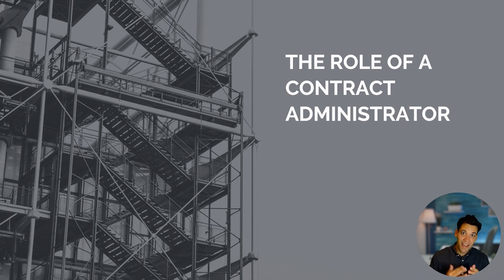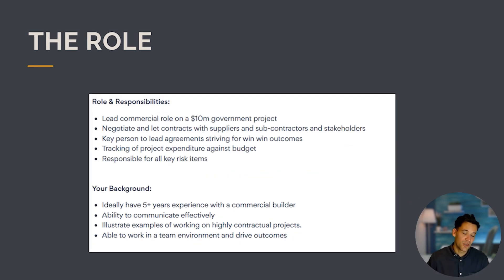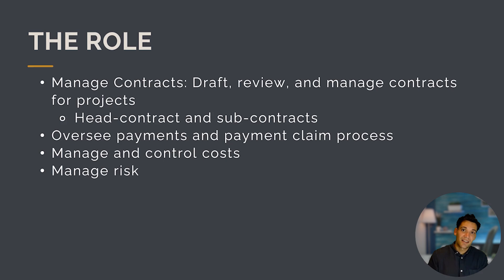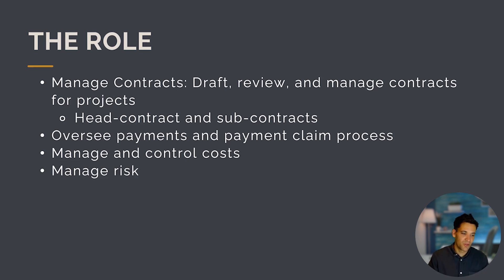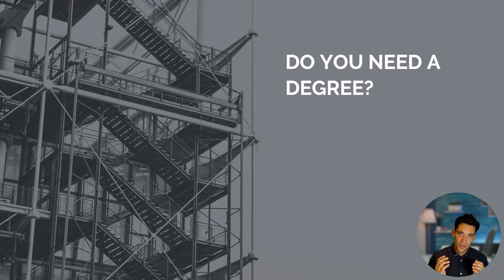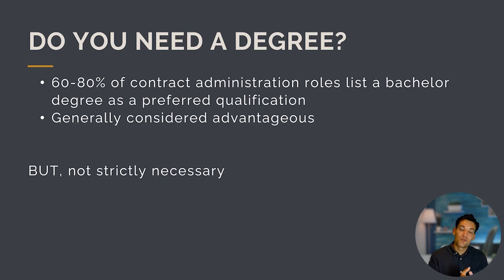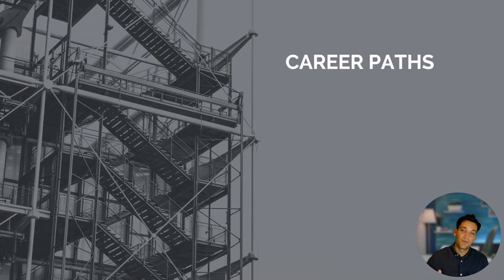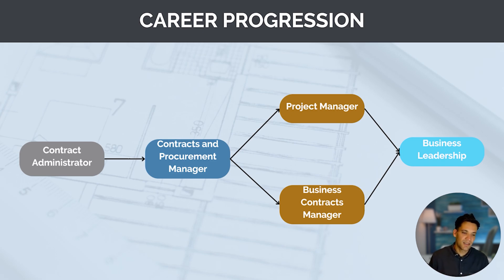Become a Construction Contracts Administrator - How and Why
How do you become a construction contracts administrator? In this video we'll explore how to become one and what to do if you don't have a degree.